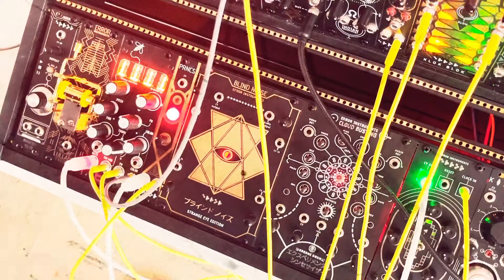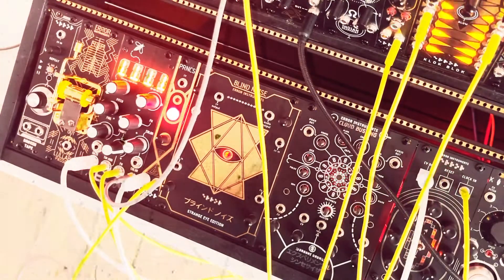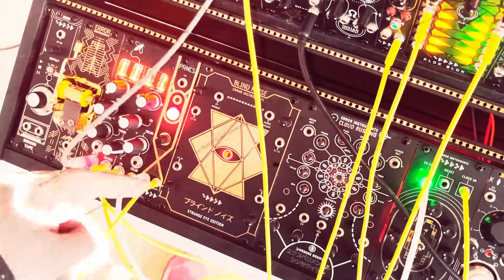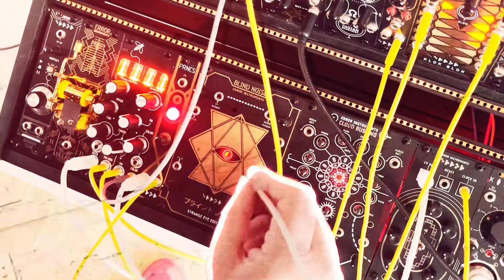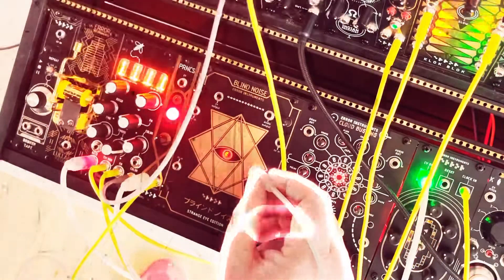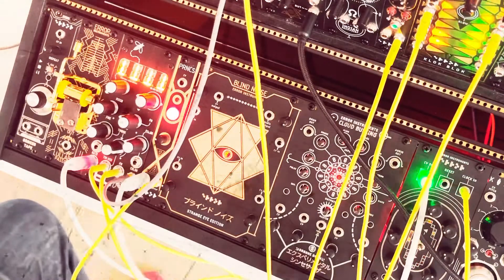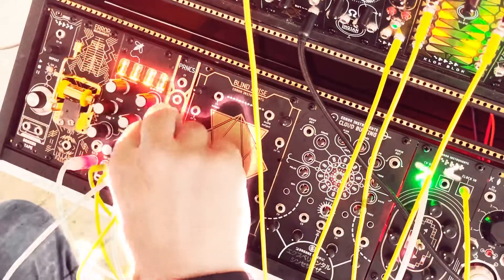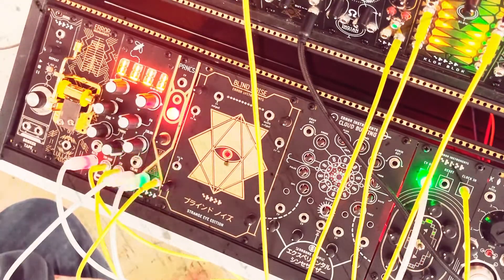Prns6 new 2022 jan